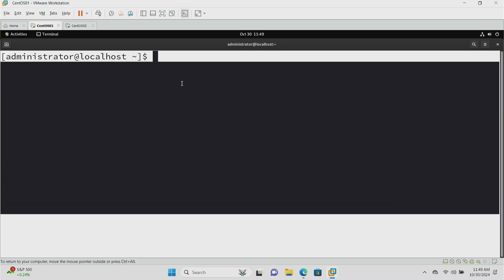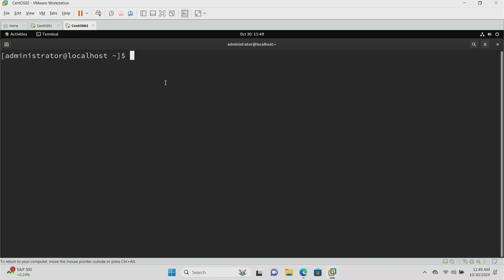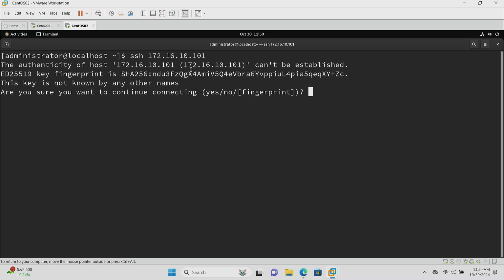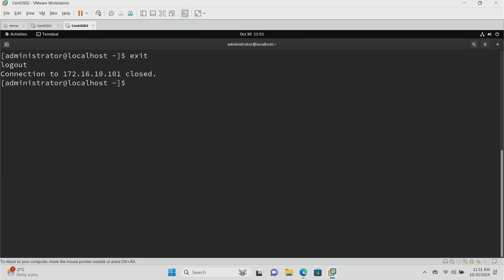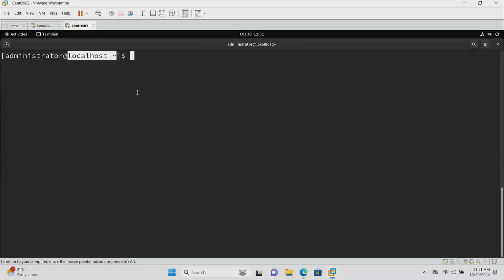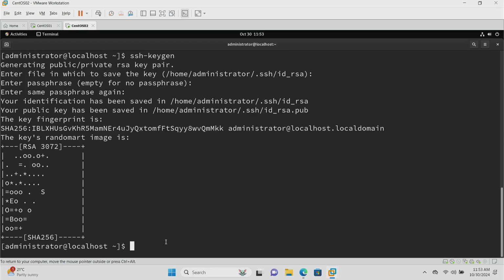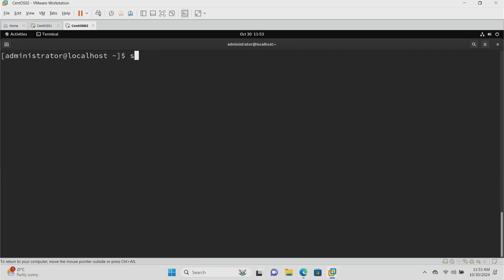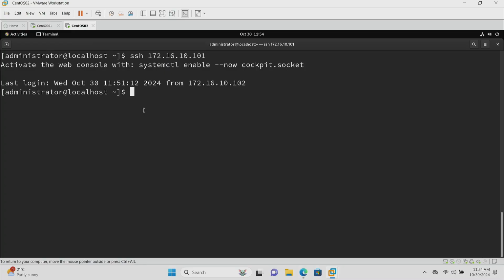Learn Secure Shell Key Authentication Easily Connect to Remote Servers Without Password - Episode 38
In this tutorial, we show you step-by-step how to use Secure Shell (SSH) to connect to remote servers securely. Learn how SSH works, set up key-based authentication, and access servers without entering passwords.

*We cover:*
• What SSH is and why it’s essential for secure remote access
• Connecting to a remote server using SSH
• Generating SSH key pairs (public and private)
• Using your key to log in without passwords
• Best practices for secure server connections

Whether you’re a Linux beginner or an IT professional, this guide simplifies SSH and key authentication for efficient, secure server management.

Try this tutorial and boost your server security today!